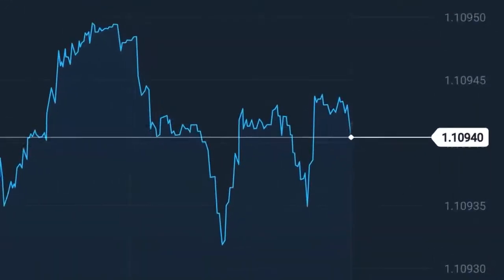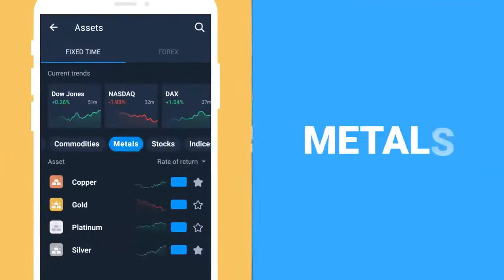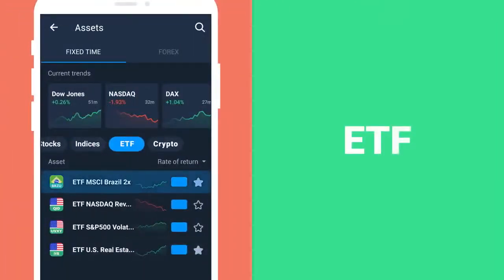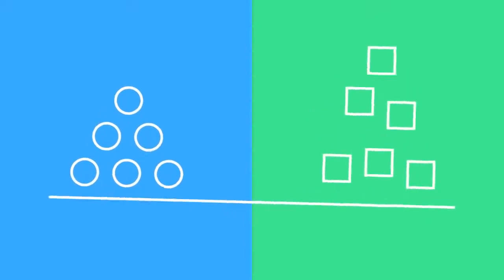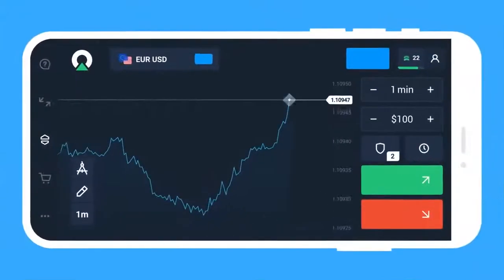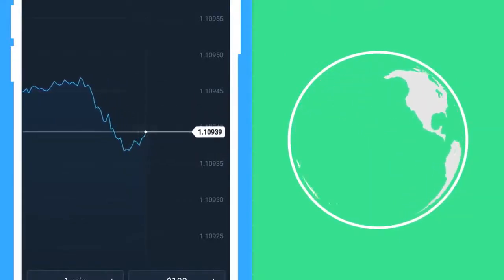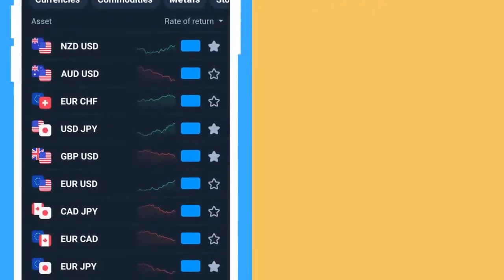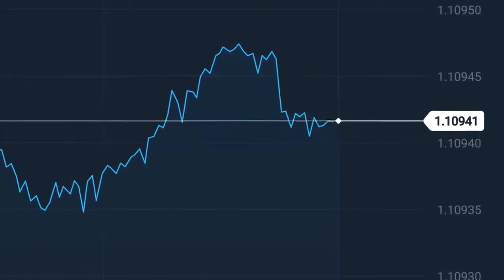Trading strategy English - best moving average trading strategy (must know)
trading strategy english - the best day trading strategy for beginners.

👉 best swing trading strategy:...

data trader day trading strategies stock trading forex trading strategy swing trading strategy day trading strategy breakout trading strategy forex breakout patterns technical analysis breakout forex trading strategy how to find breakout stocks forex breakout indicator breakout trading explained crypto breakout strategy breakout patterns strategies how to trade breakouts in forex breakout strategy trading breakout strategy for swing trading technical analysis breakout trading strategy forex trading  crypto currency bitcoin breakout strategy  day trading strategies. 3 proven swing trading strategies (that work).
bollinger bands and rsi trading strategy (simple and effective).

In questo video faremo investimento FOREX partendo da zero. Il FOREX è un mercato interessantissimo, ma partire a fare investimenti forex da principianti non è facile.

I primi giorni della settimana li passeremo a studiare e verso la fine della settimana inizieremo a fare qualche operazione FOREX.

Hai mai fatto trading? Cosa ne pensi? Scrivimelo nei commenti.

Pensi che il forex sia una fregatura? Ci sono tante persone che rovinano il mercato Vendendo corsi fregatura e false speranze.

Using Creative Commons Public Licenses

Creative Commons public licenses provide a standard set of terms and conditions that creators and other rights holders may use to share original works of authorship and other material subject to copyright and certain other rights specified in the public license below.